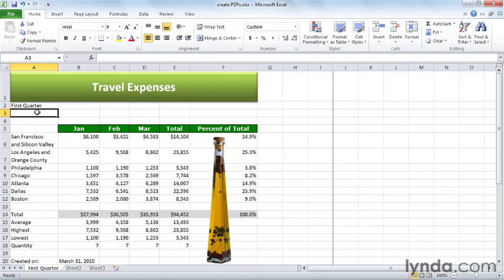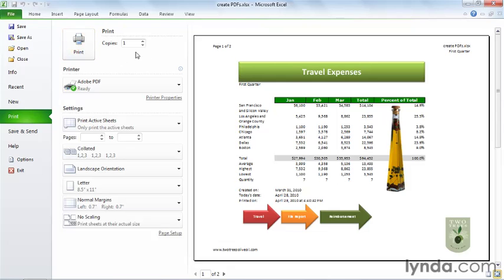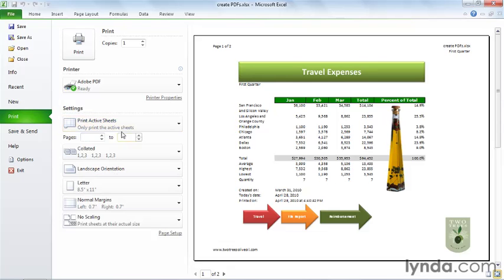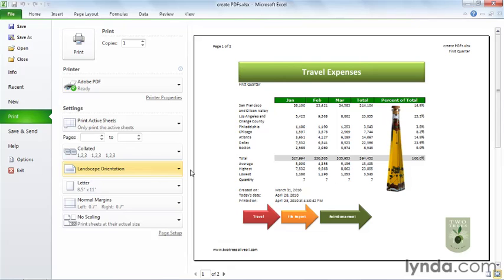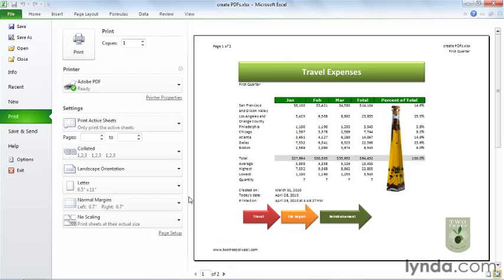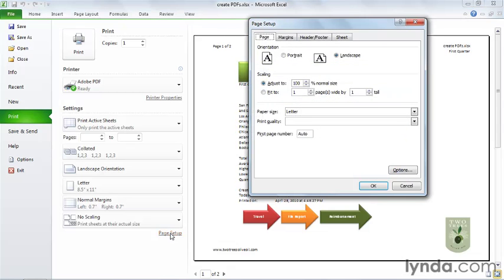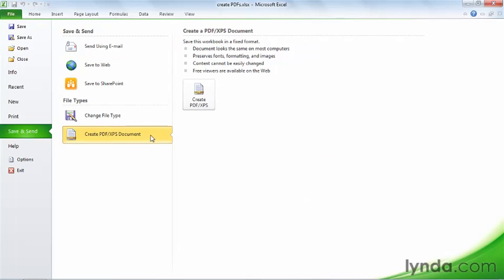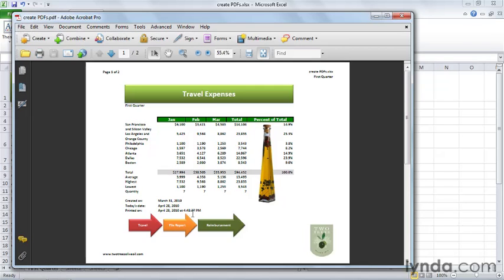0603 Printing and PDFs. Excel training tutorial Part 37